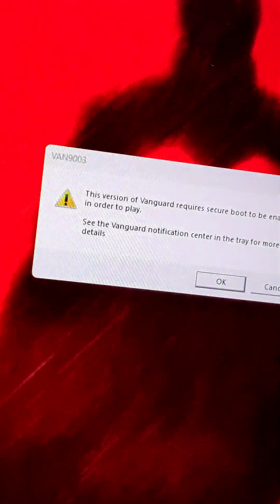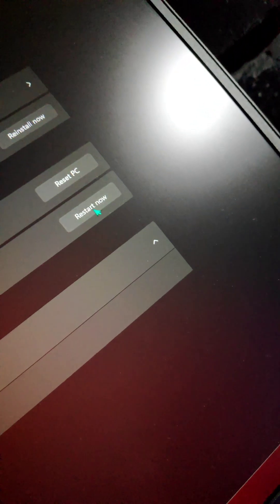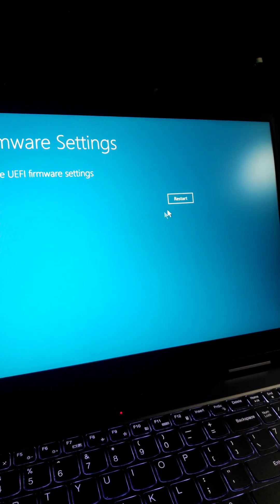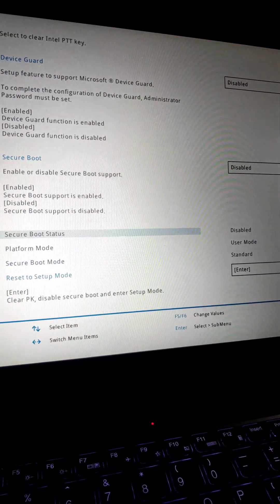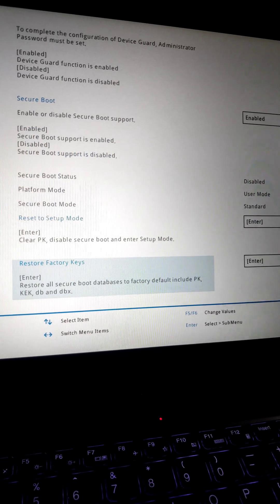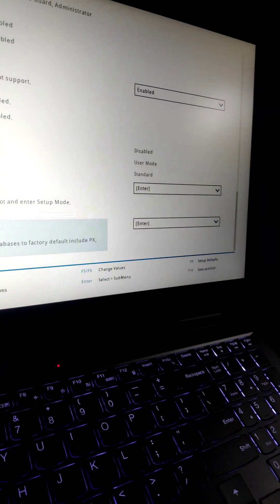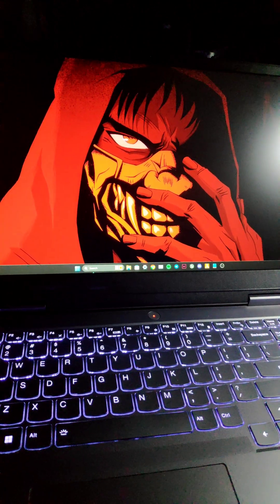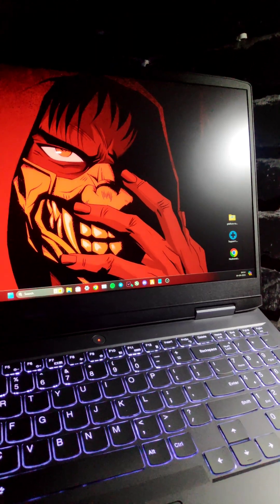How to turn on secure boot in lenovo LOQ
In this video i guide you thru the process on how to enable secure boot in lenovo loq (i5 12450h with rtx 4060)